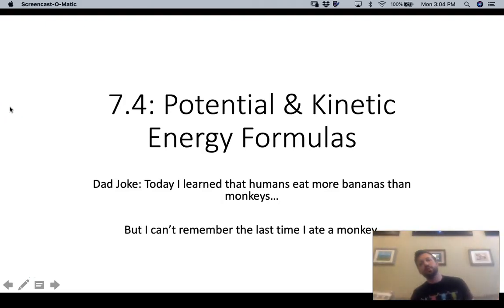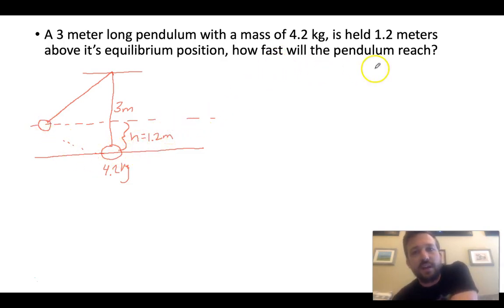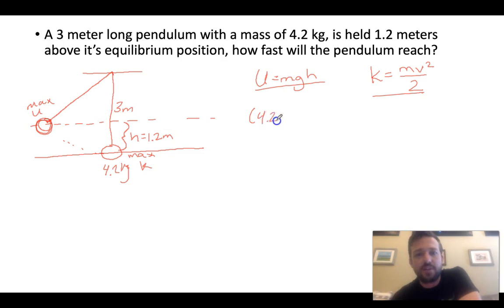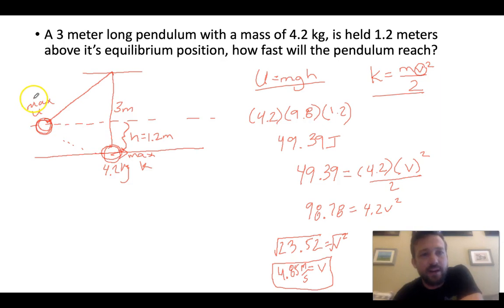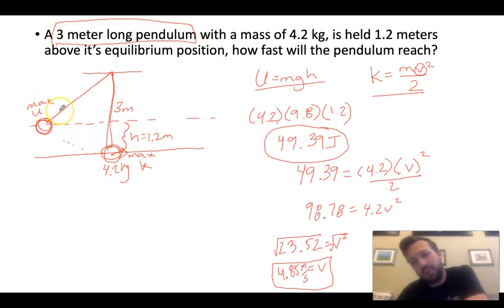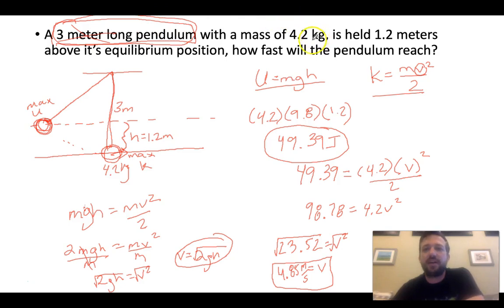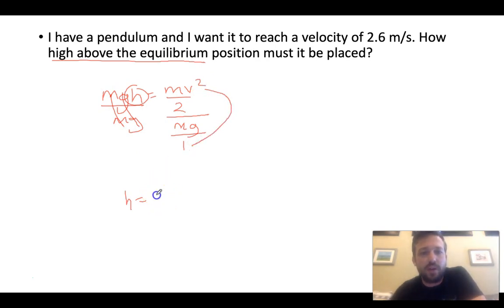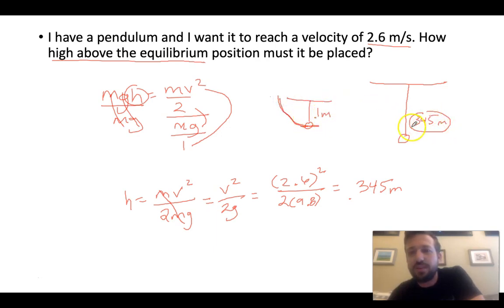7 4 KE & PE